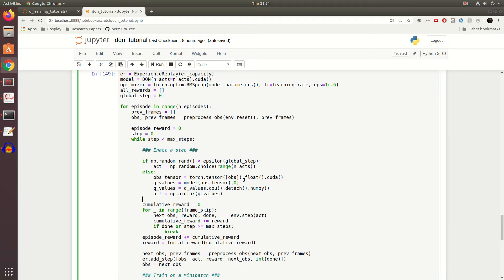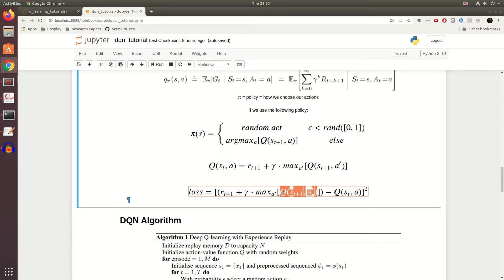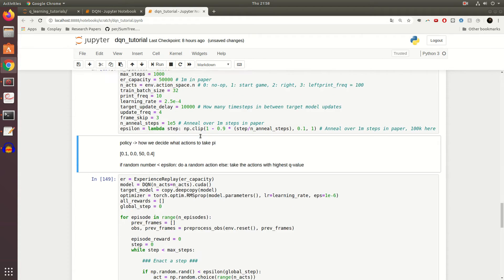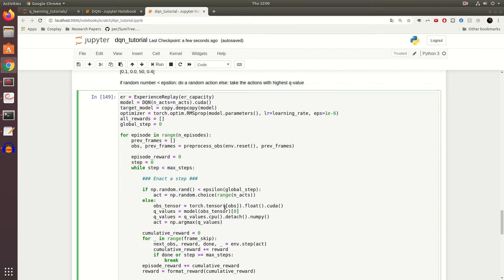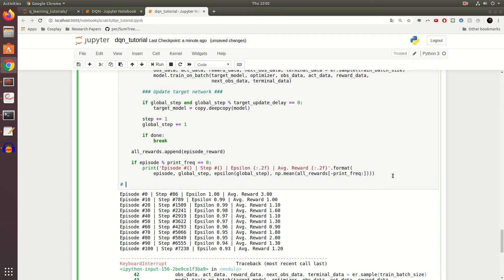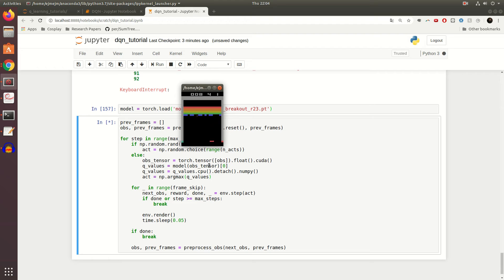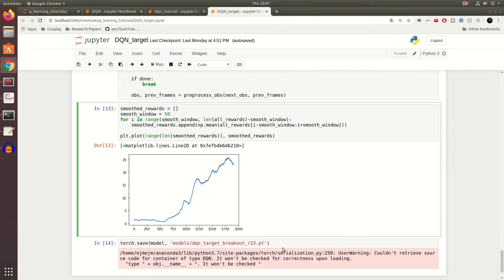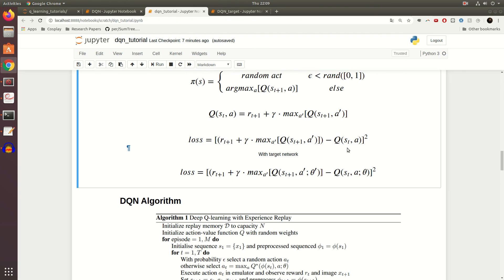Q Learning Tutorial: Testing & Visualizing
In this video we finally finish implementing the full 2015 DQN paper and test the results! This is part 6 of the series, make sure to check out the previous videos explaining Q Learning if you have yet to see them.